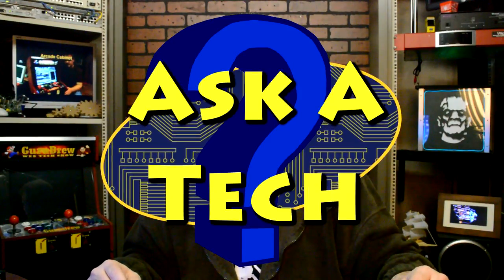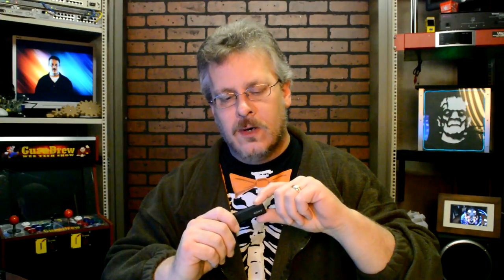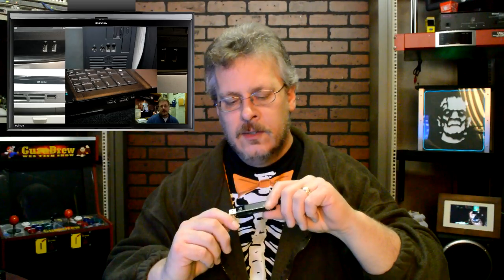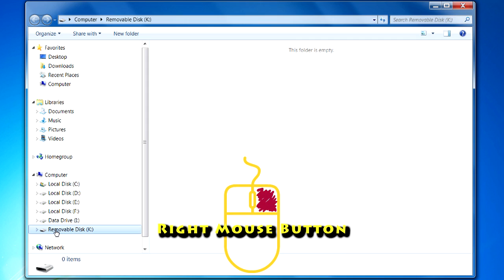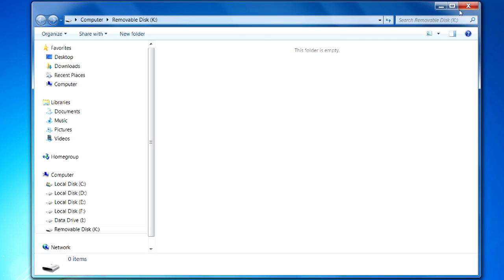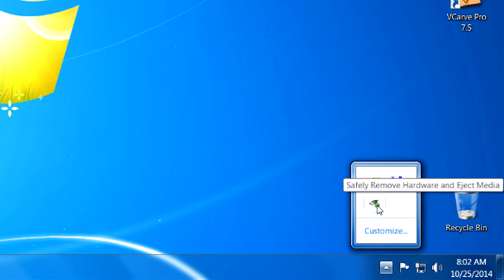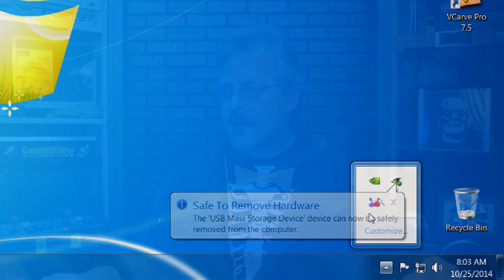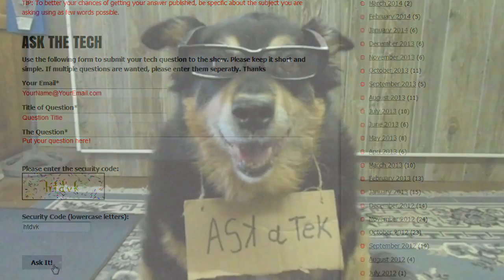How to Properly Remove a Flash Drive - Ask a Tech #58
This is a beginners guide to the properly way to remove a flash (thumb) drive from your computer. Improperly removing a device may corrupt the entire drive or files rendering it unreadable.